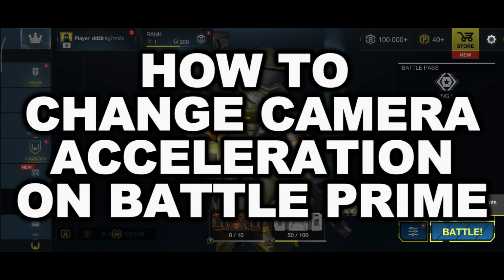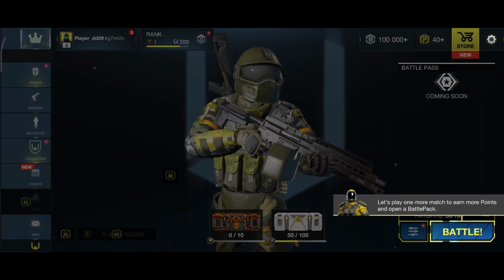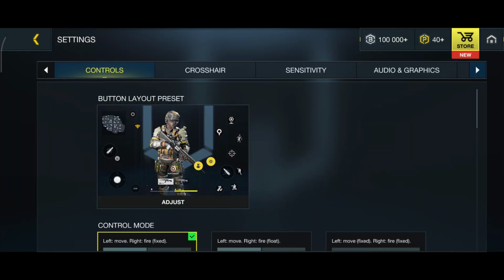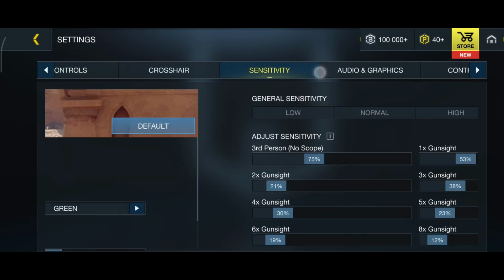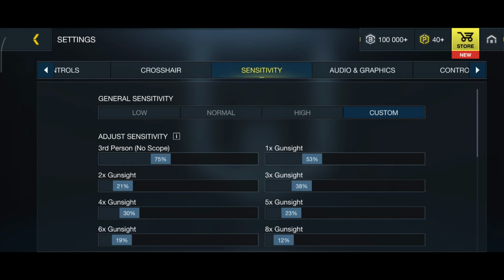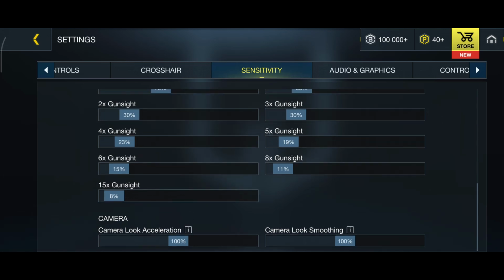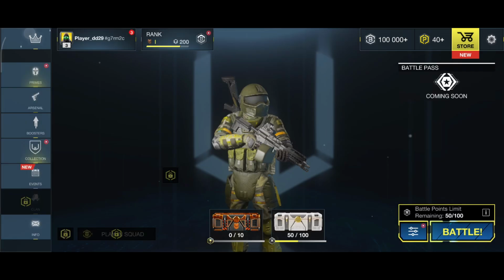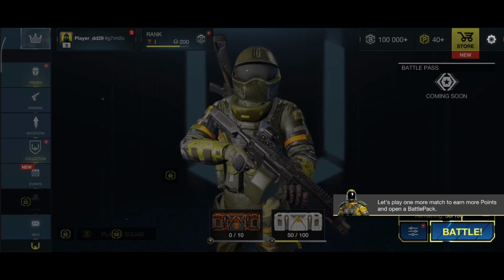How to Change Camera Acceleration in Battle Prime 2026?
In this video, you’ll learn how to change camera acceleration in Battle Prime to enhance your aiming and gameplay experience. Adjusting camera acceleration can help you control your movements better, aim more accurately, and respond faster during intense FPS battles. This guide walks you step by step through the settings menu, showing how to modify camera sensitivity and acceleration for both low-end and high-end devices. Whether you’re a beginner or an experienced player, this video will help you optimize your Battle Prime controls for smoother and more precise gameplay.